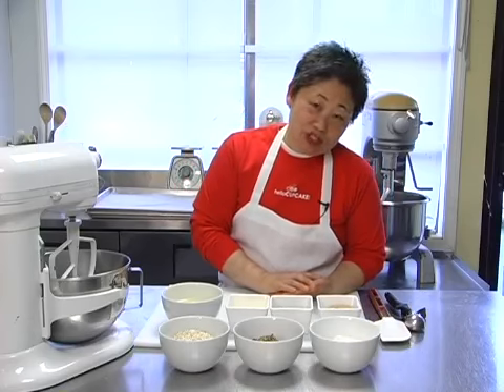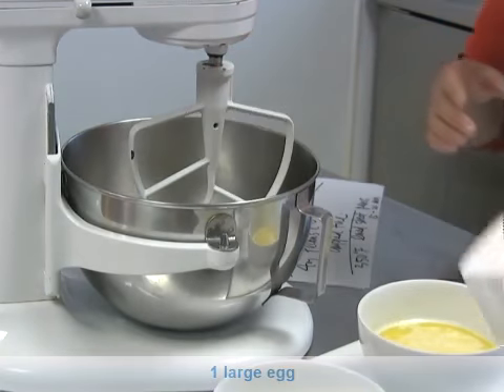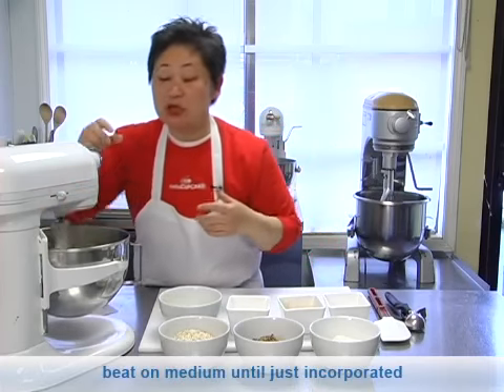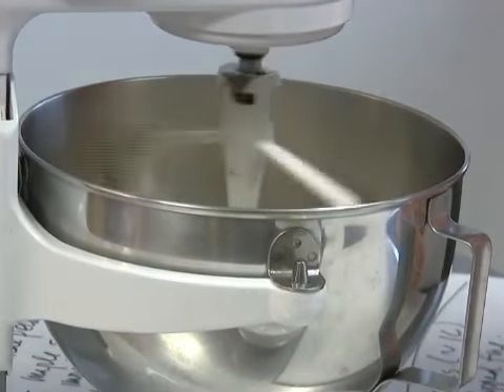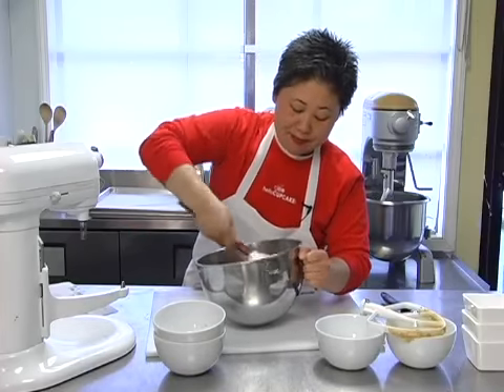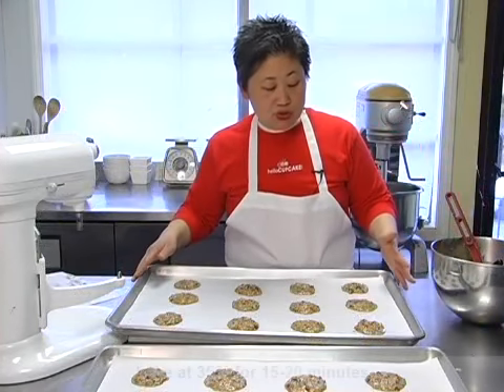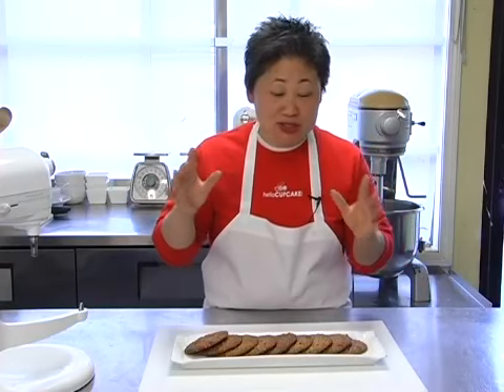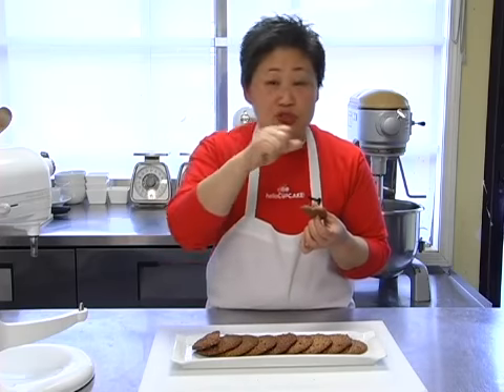Oatmeal Pecan MapleThins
Maple syrup and brown sugar replace boring old white sugar in these crunchy, chewy cookies. Delicious as-is or make an ice cream sandwich with a big scoop of vanilla between 2 cookies.